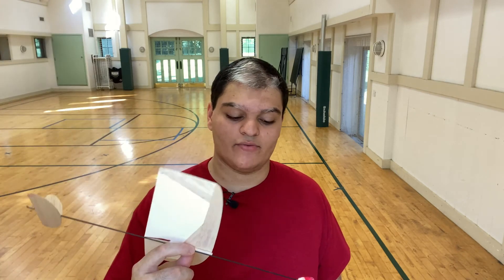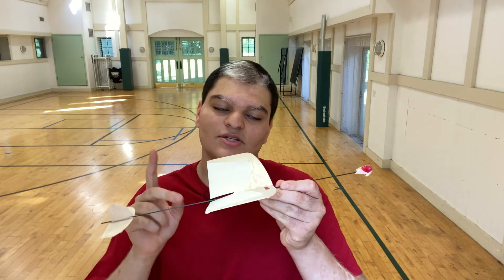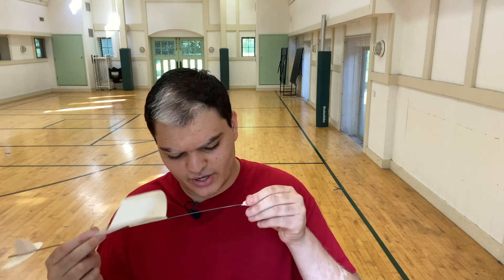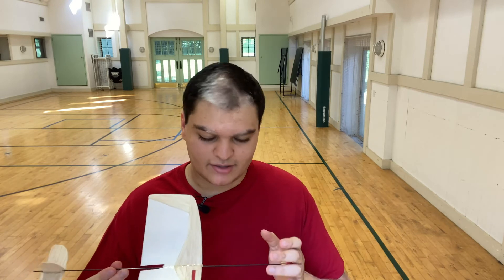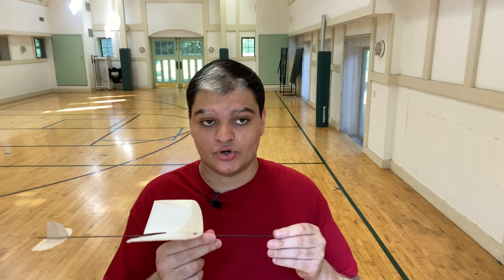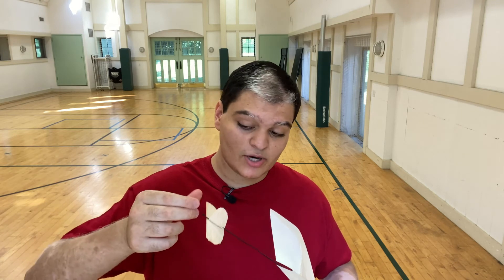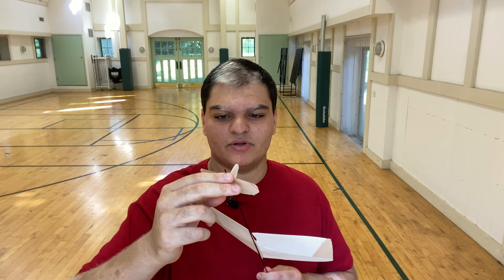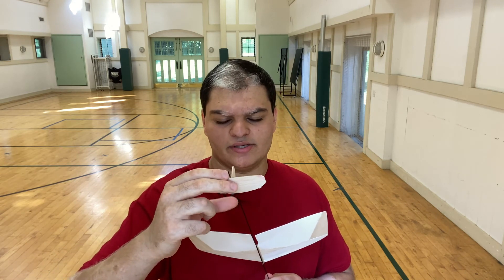How To Balance Your Science Olympiad Elastic Launched Glider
In this video, you will learn about how to balance your science olympiad elastic launched glider.

Stay Unphayzed!